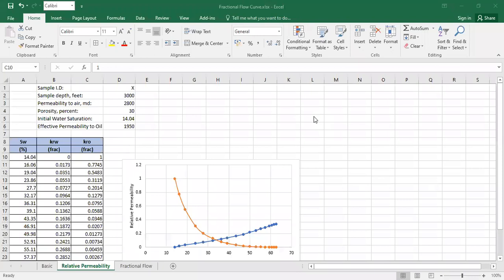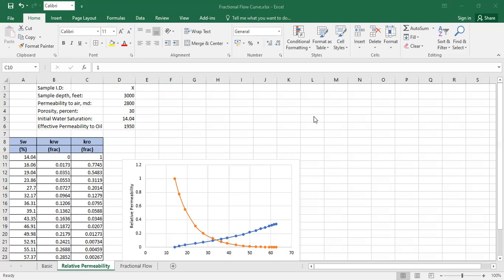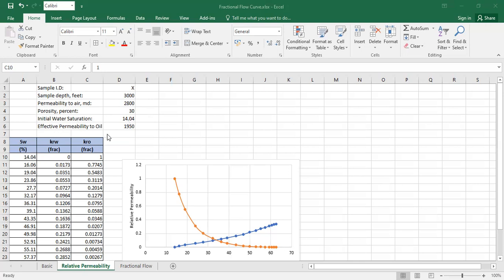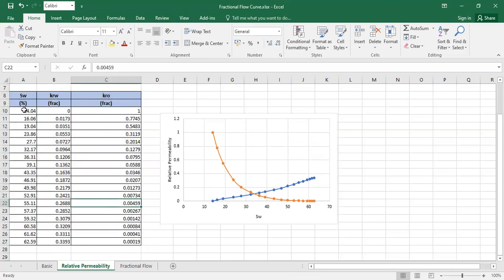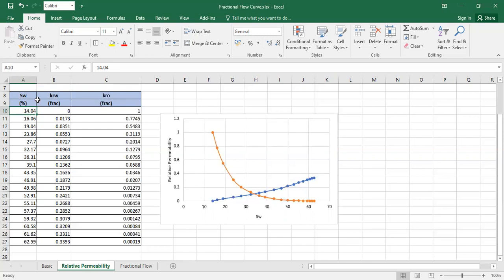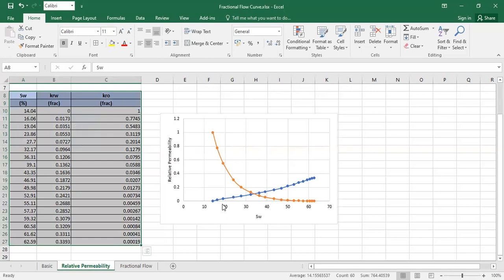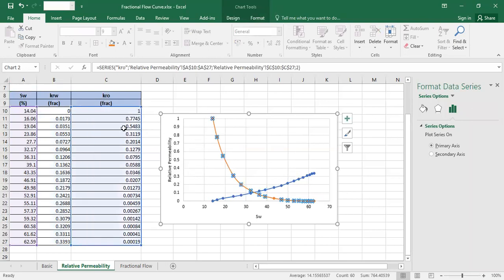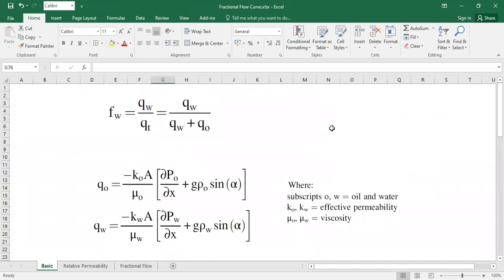Fractional Flow Curve 1: Relative Permeability Curve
Fractional Flow Curve, Part-1